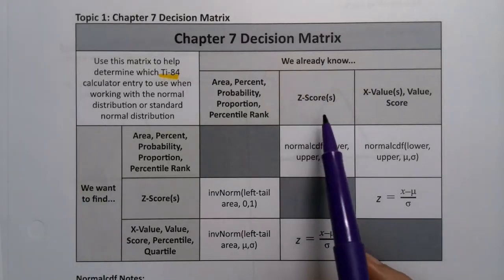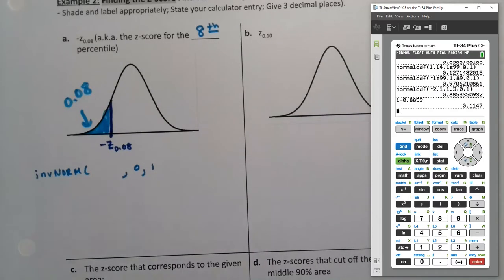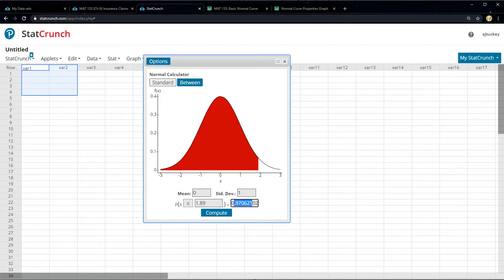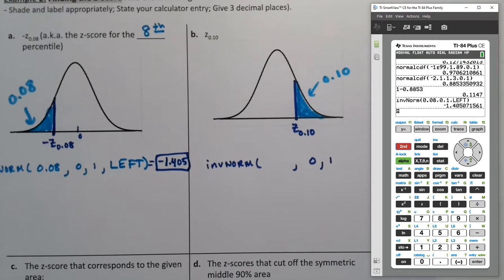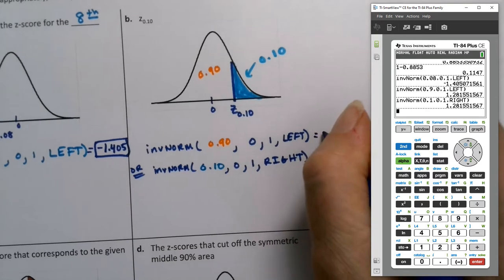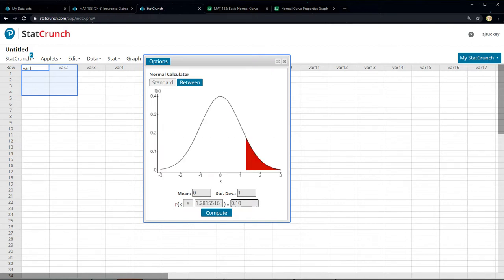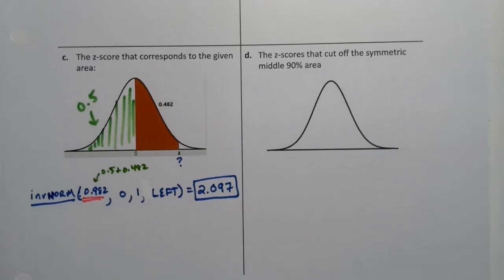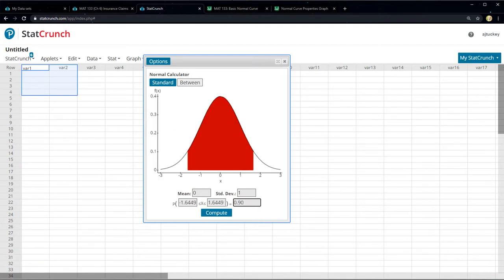MAT 133 7.2 Part 2 (FA20)